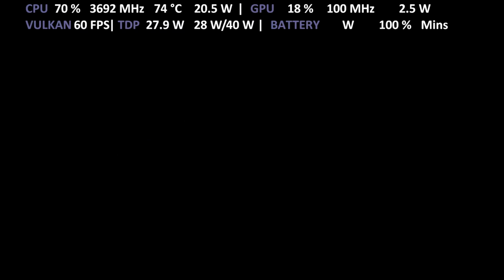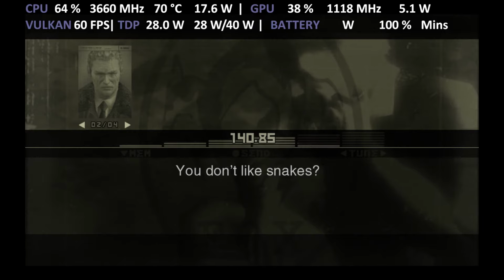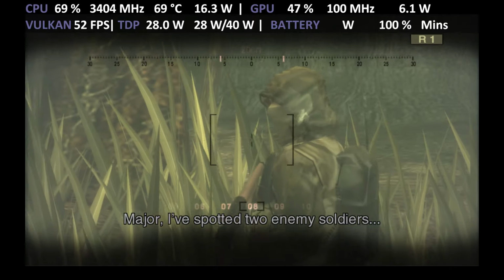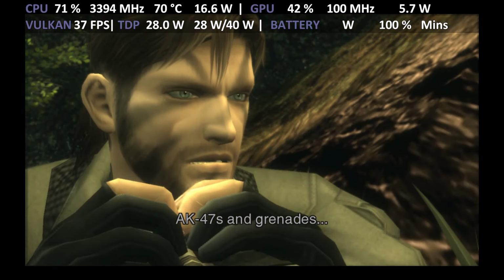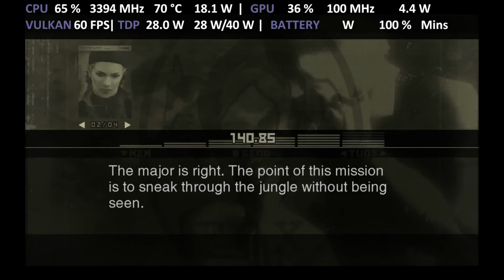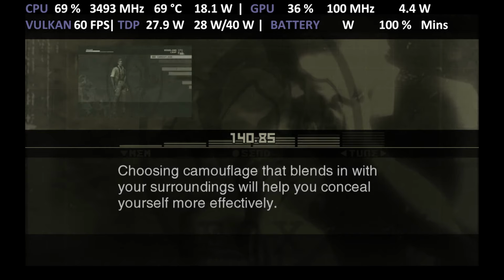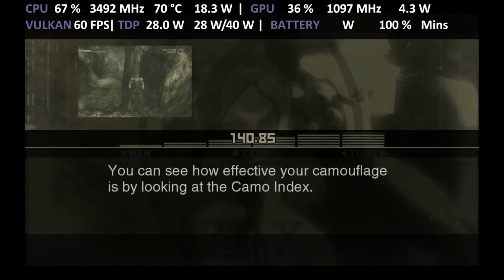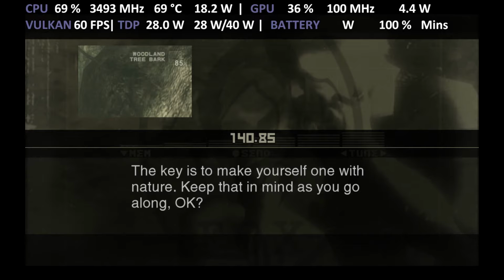ONEXPLAYER 1S i7 1195G7 | Metal Gear Solid 3 HD Edition RPCS3 FSR Scaling | Iris Xe Performance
Gameplay of MGS 3 HD Edition with FidelityFX Super Resolution (FSR) on ONE XPLAYER 1S i7-1195G7 Iris Xe Intel with Turbo Mode 28W TDP on RPCS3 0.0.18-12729 PS3 Emulator for PC
Config:
PPU Decoder: Recompiler LLVM
SPU Decoder: Recompiler LLVM
Enable SPU loop Detection ✓
SPU Cache ✓
Res Scale 100% 720p
Anti-Aliasing: Disabled
FSR Upscaling: 100%
Framelimit: Auto
Shader mode: Async (Multithreaded) ✓

Specs: CPU: i7-1195G7
             GPU: Intel Iris Xe
This channel is mainly about testing out the various gaming emulators such as RPCS3 (PS3), Ryujinx & Yuzu (Nintendo Switch), Xenia (Xbox 360), Citra (Nintendo 3DS), Cemu (Nintendo Wii U) and providing videos on how these games run on these emulators for educational purposes with an FPS overlay. In addition, this channel may feature gameplay and cutscenes of PC games in stunning 4K resolution! All of my uploads are recorded in a high bit-rate to give the best video quality!